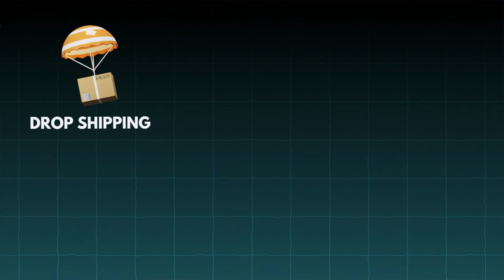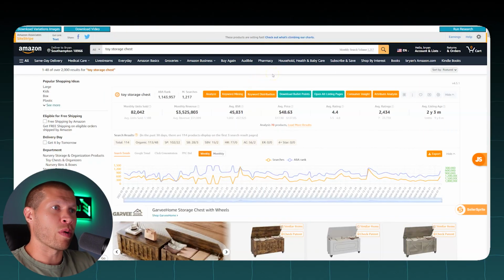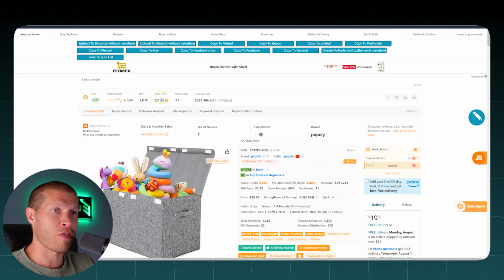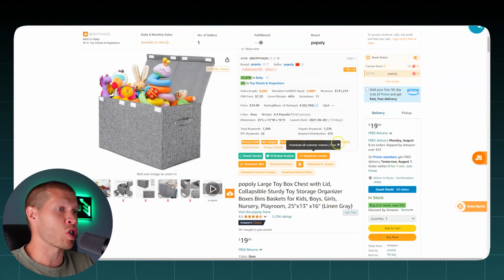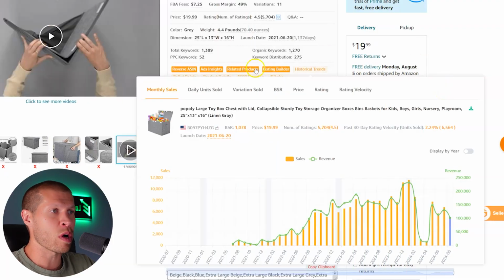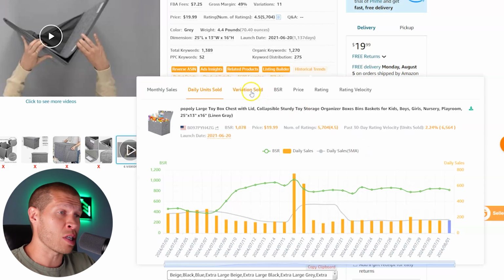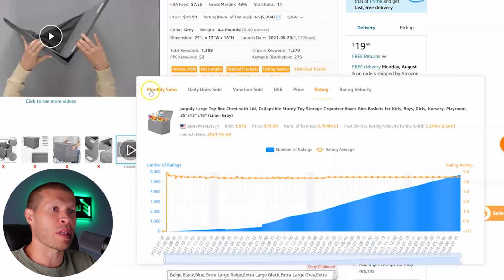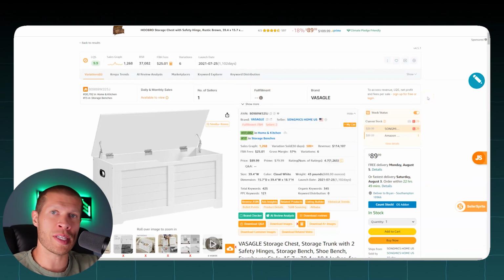Cancel ALL Your Amazon Subscriptions (You DON'T Need Them Anymore)